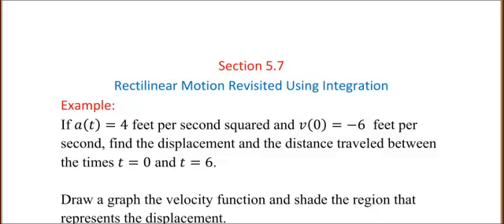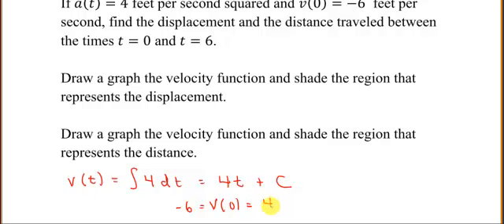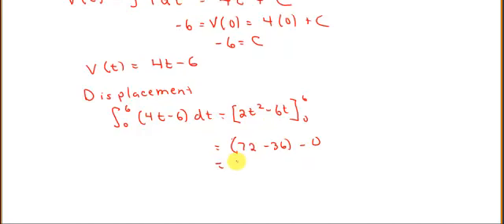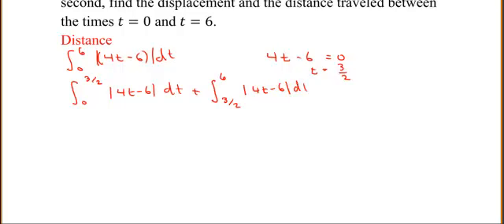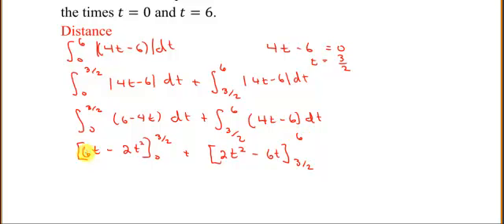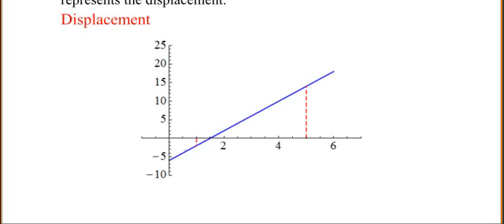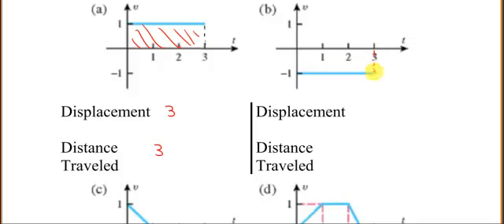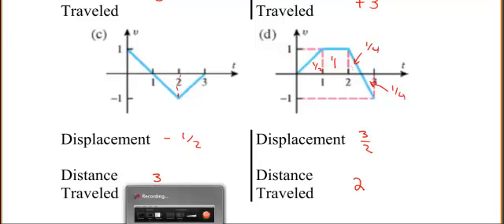Rectilinear Motion from an Integral Perspective: Example 3